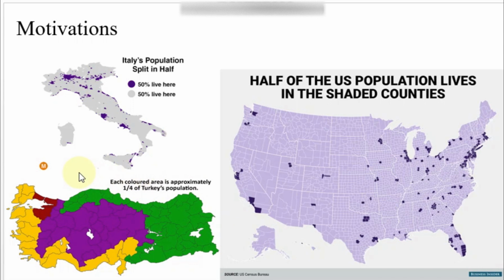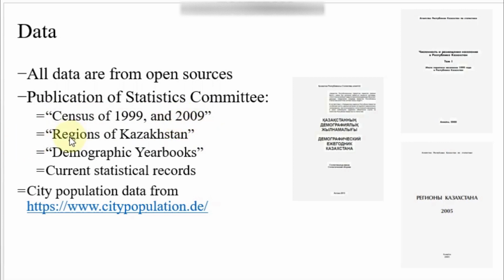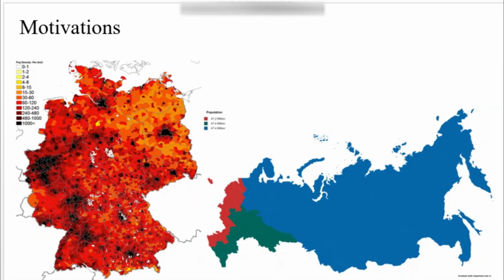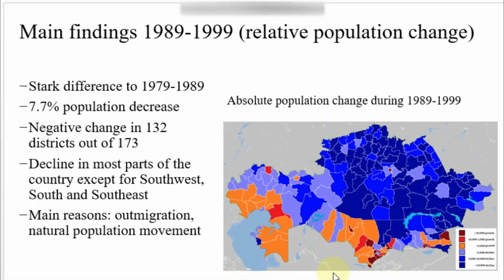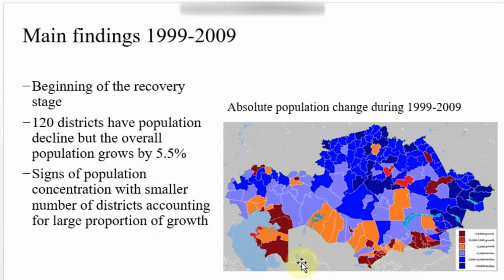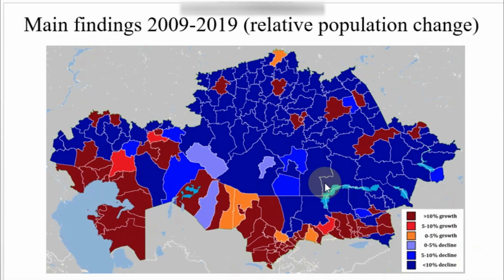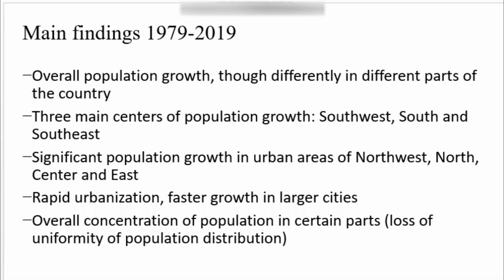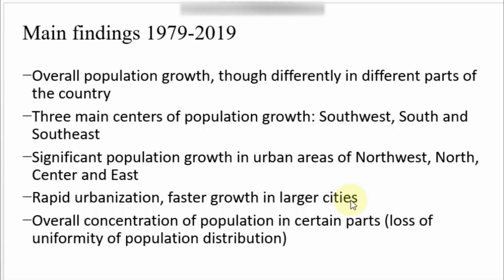Spatial Analysis of the Demographic Change in Kazakhstan Since 1979